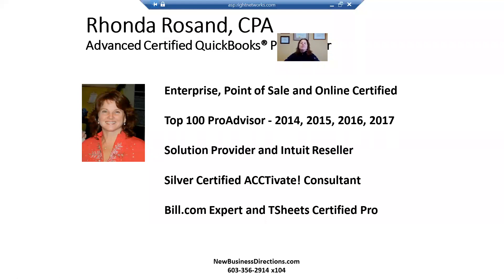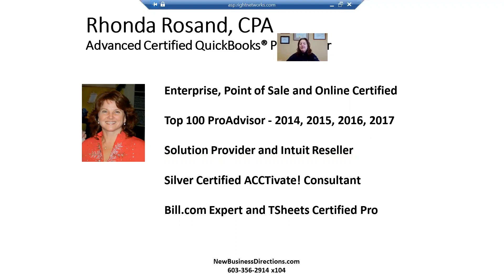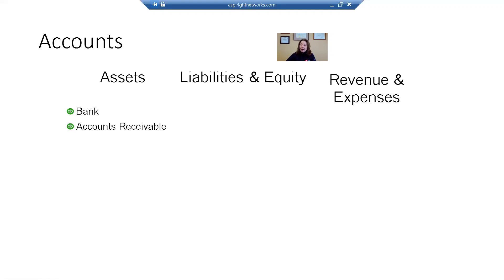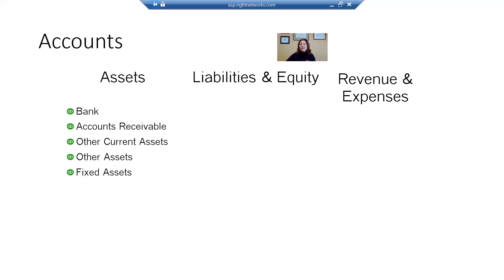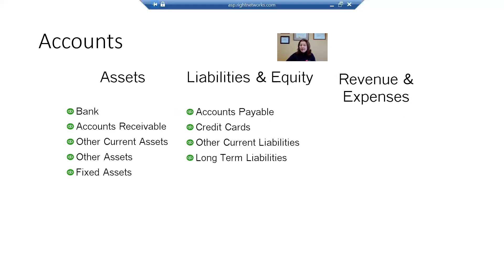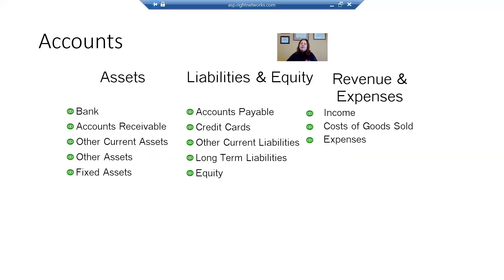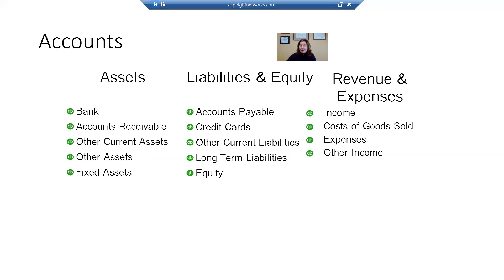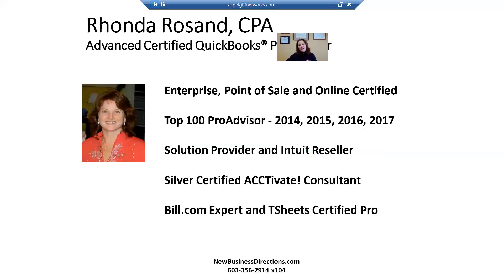Chart of Accounts in QuickBooks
Learn about the Chart of Accounts in QuickBooks with Rhonda Rosand, CPA or New Business Directions, LLC.

New Business Directions, LLC specializes in QuickBooks® set up, clean up, consulting and training services, coaching small business owners and providing innovative business solutions.

You Can Fly.
You have a passion for what you do - so spend more time doing what you love, and less time doing what you don't. We can help you create order out of chaos.

Improve your bottom line by streamlining the process.